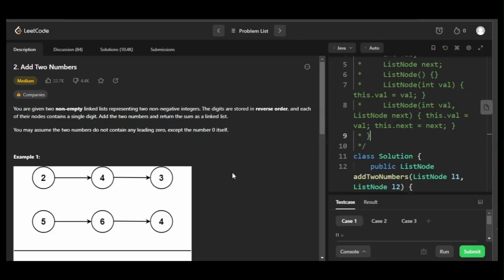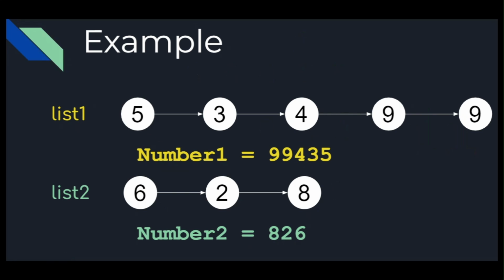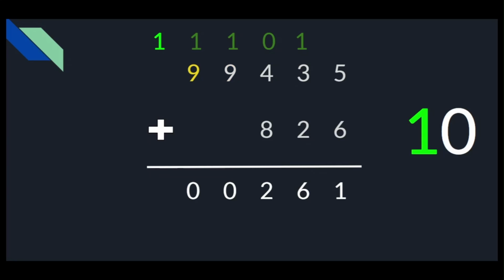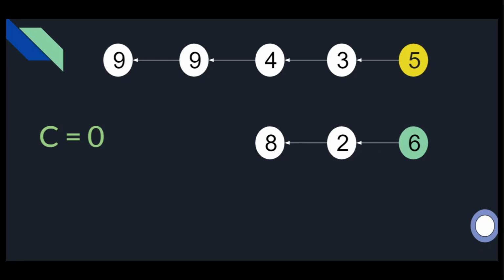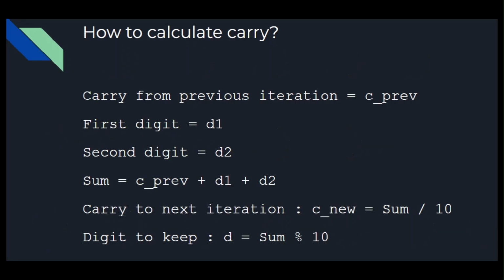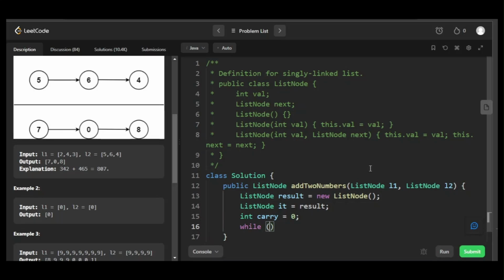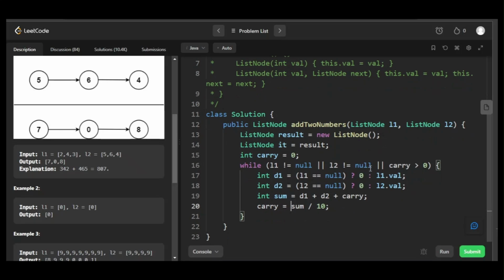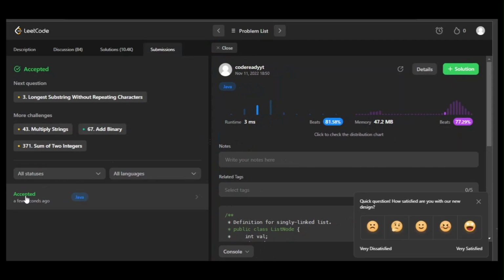LeetCode - Problem #2 - Add Two Numbers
In this video, we are solving the second problem of LeetCode - Add Two Numbers.